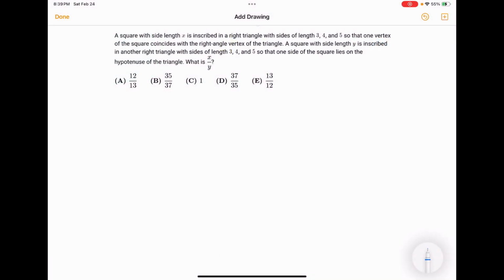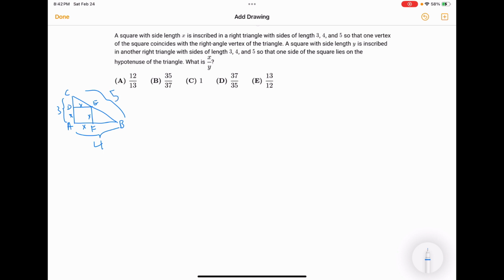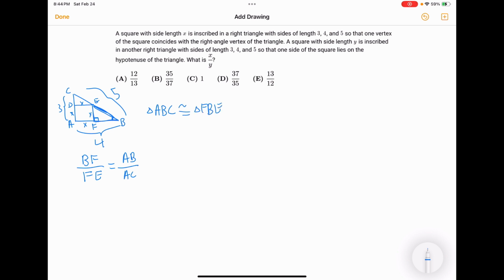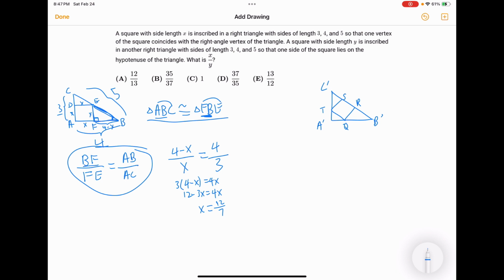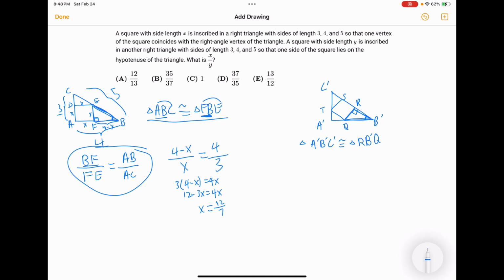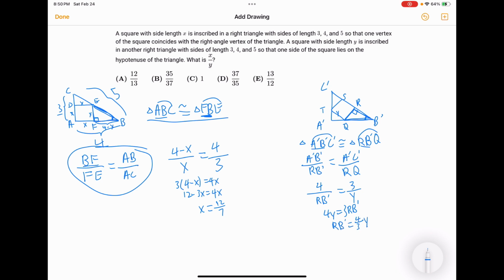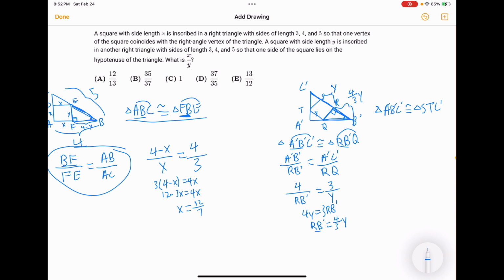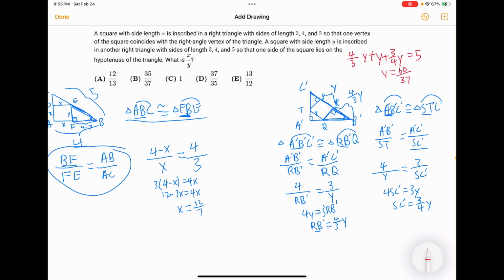AMC math problem: geometry, similar triangles (problem of the week 9)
Hey guys! I am back with another AMC problem of the week! This week's problem comes form the year 2017 10A problem 21. I hope you enjoy it!